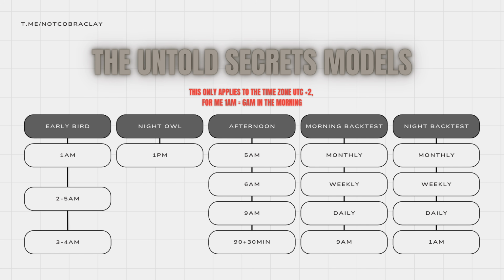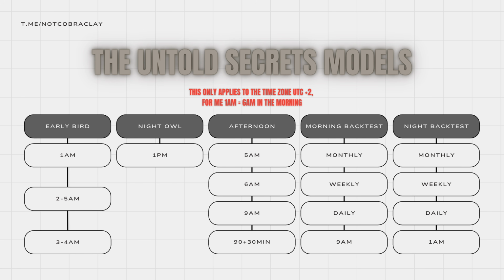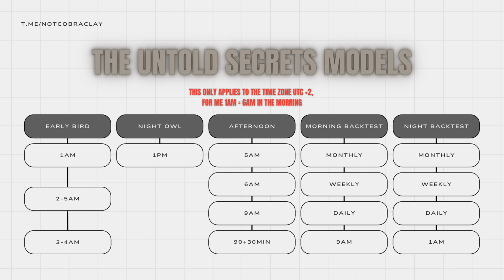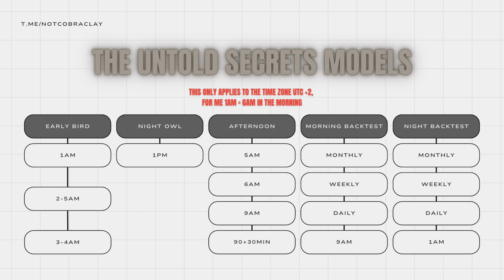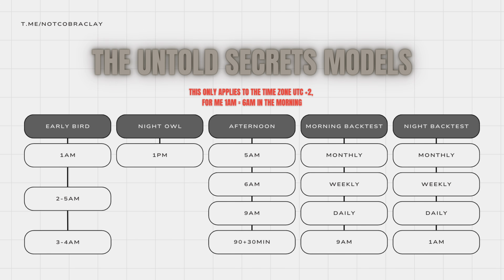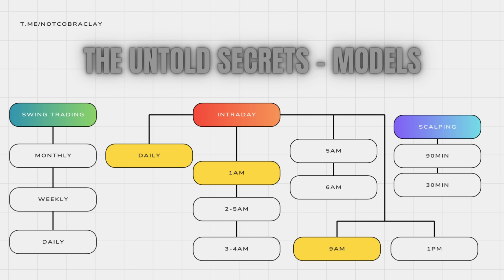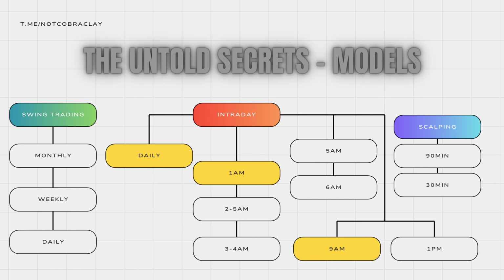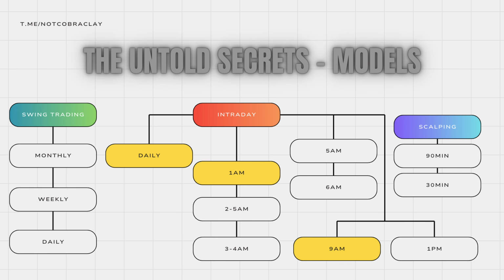WHICH CRT MODEL SUITS YOU BEST ? | by cobraclay 🐍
These 11 videos on trading models are designed to help you identify the model that best suits your style and enable you to concentrate on mastering it. While I cannot promise that you will earn millions in the initial weeks or months, with dedicated study and by combining this knowledge with the insights from my previous videos, you will gain a significant edge. This will allow you to outperform 90% of traders who lack a clear strategy.